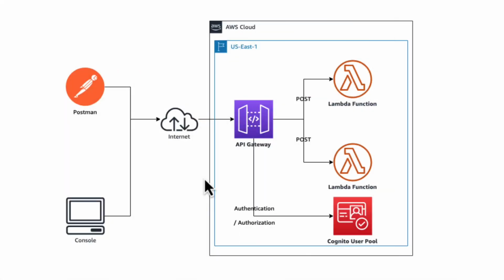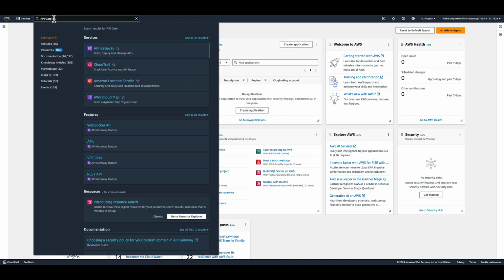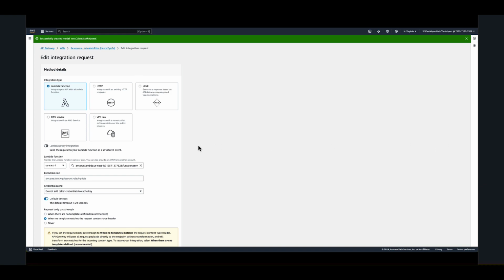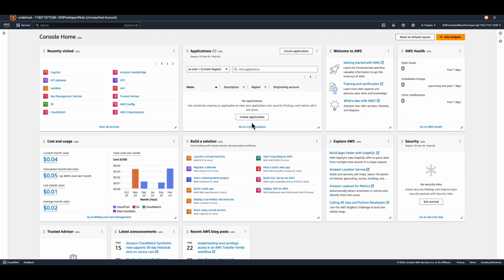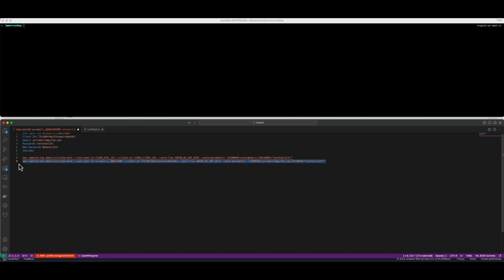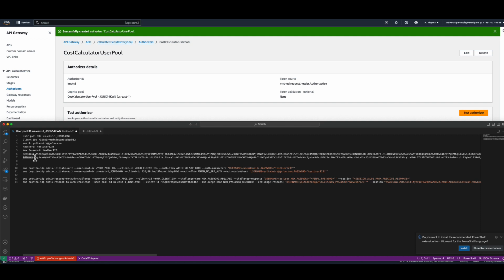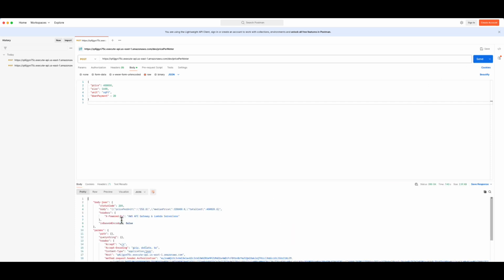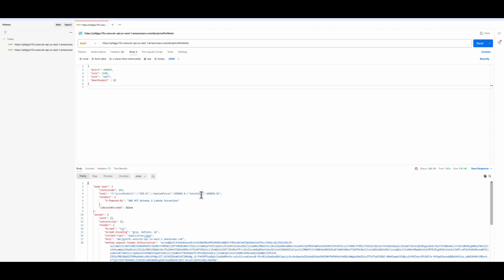Amazon API Gateway Hands on Lab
Table of Contents:

00:00 - Pew-Requisites and Lambda Deployment
04:40 - Create YourFirst API
07:40 - Message Transformation
12:06 - Request Validation
14:30 - Authentication and Authorization
25:44 - API Deployment